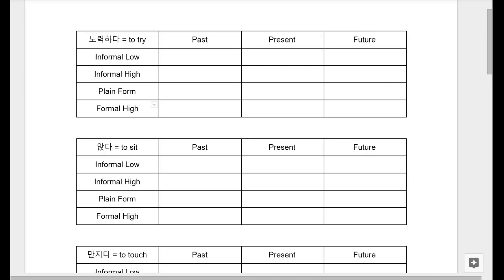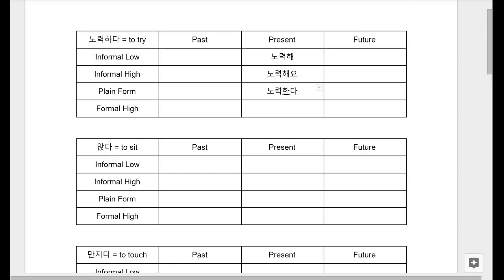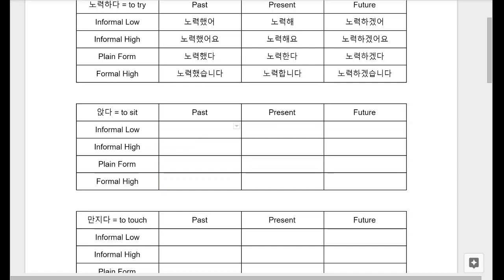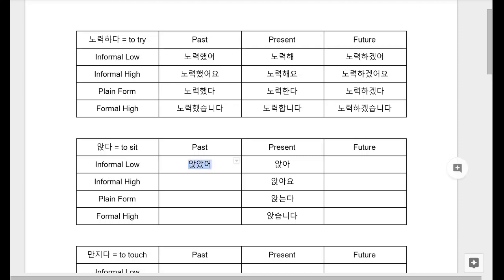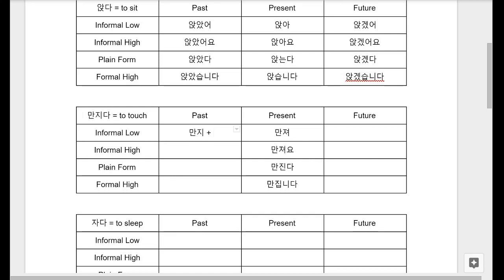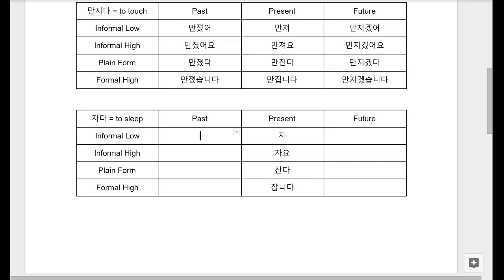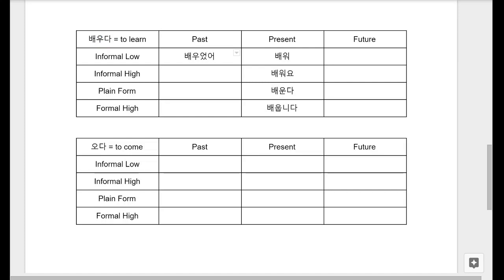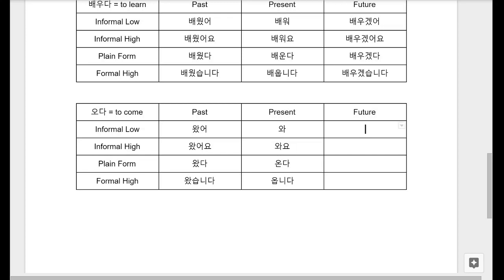HowtoStudyKorean Conjugation Practice - Unit 1: Lesson 6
I created a "Sentence Practice" video for Lesson 6, but I felt that this would be helpful too. Use this video to practice the conjugations your learned in Lesson 6!